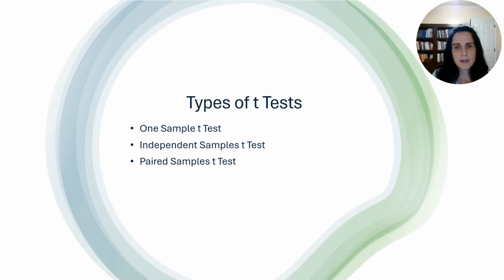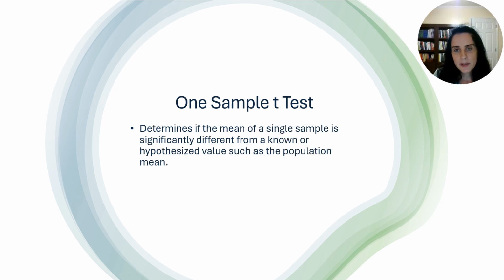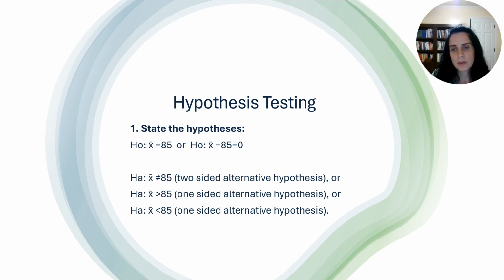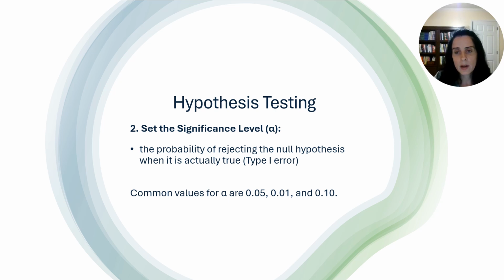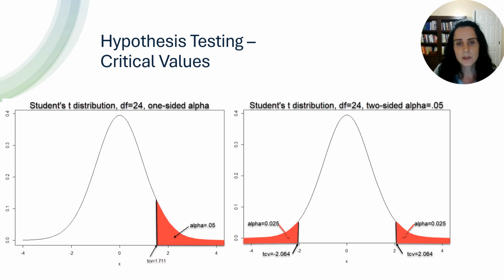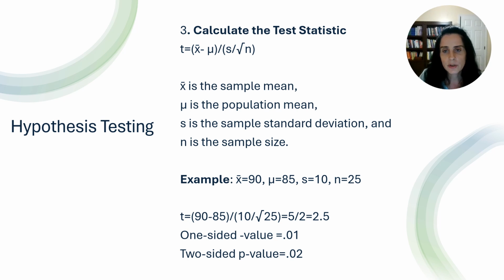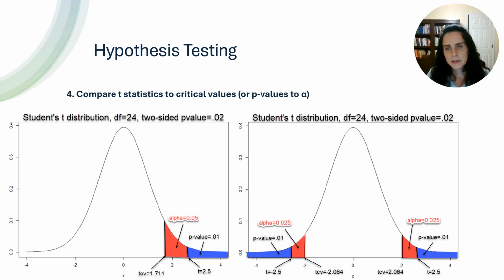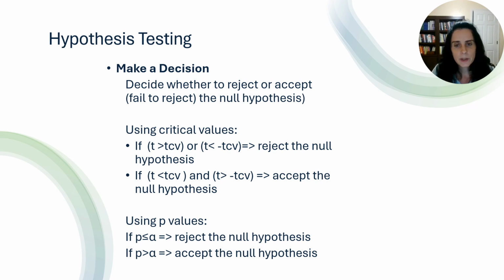One Sample t Tests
The presentation first describes different types of t tests and then explains the hypothesis testing process involved in a one sample t test, beginning with stating the hypothesis, setting the significance level, calculating the t statistic, and interpreting the results.